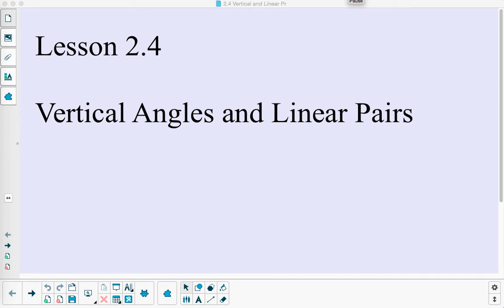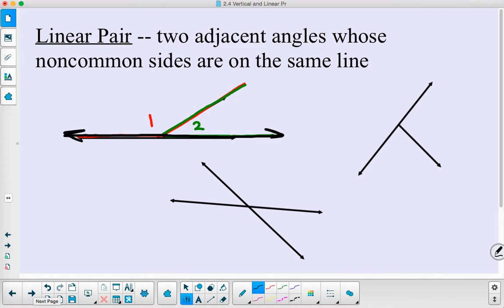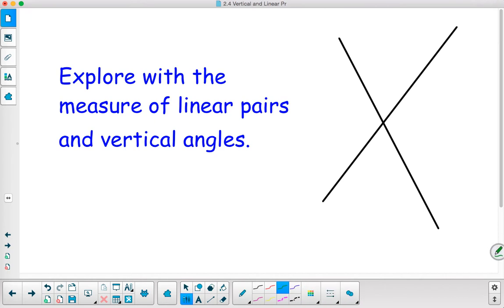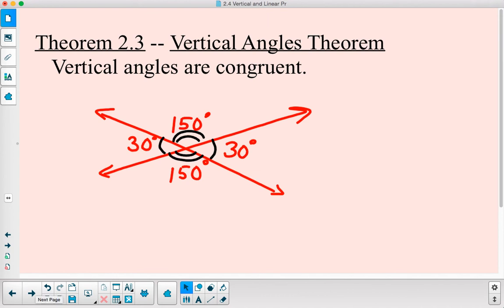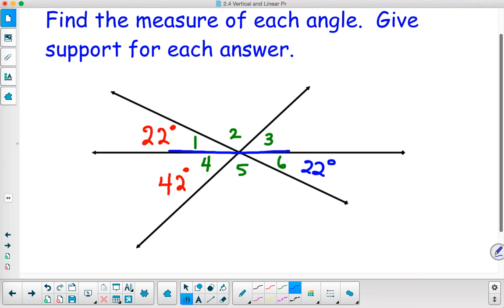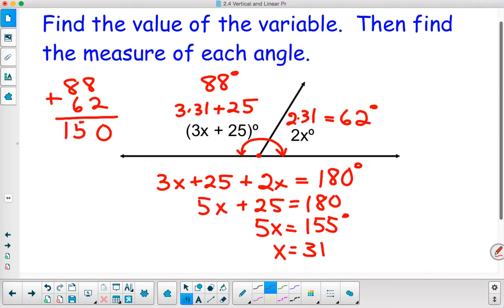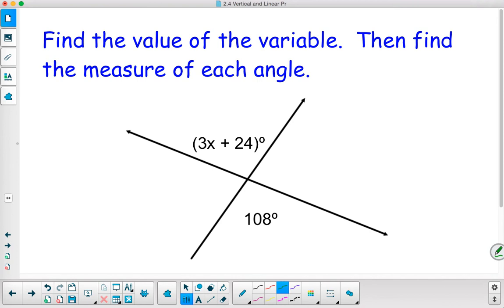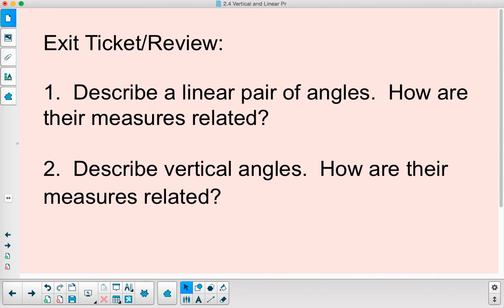Basic Geometry Lesson 2.4 Vert Angles and Linear Pairs